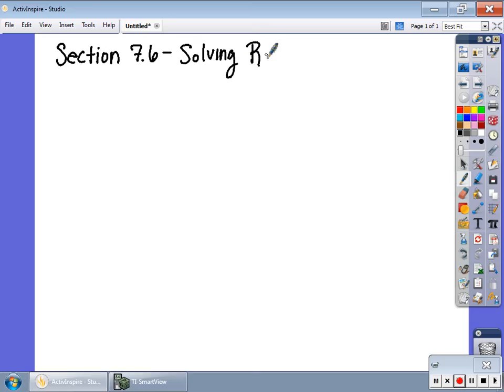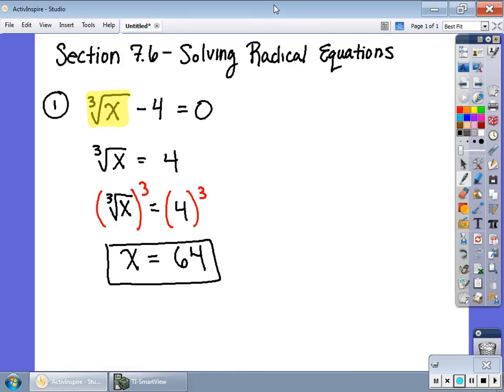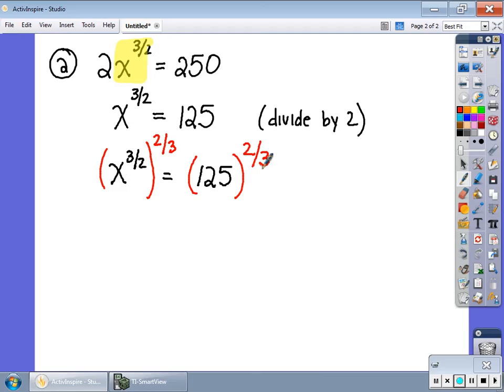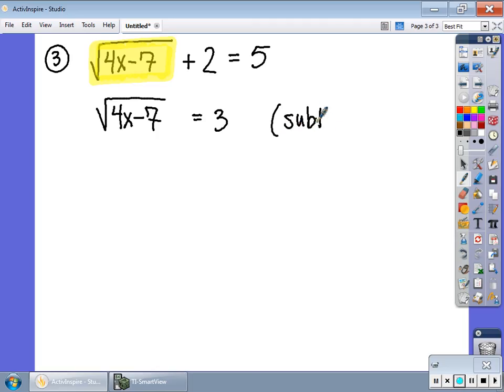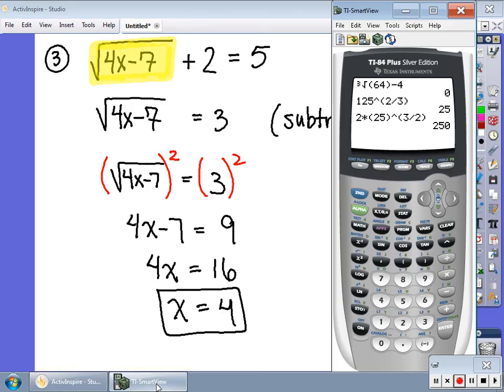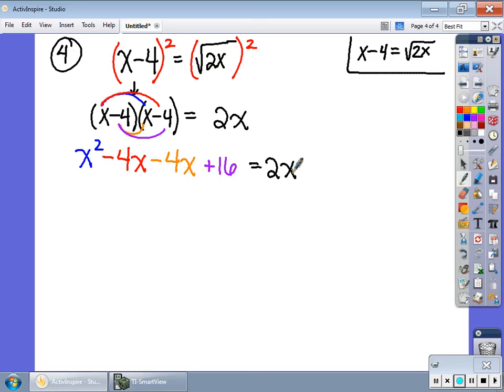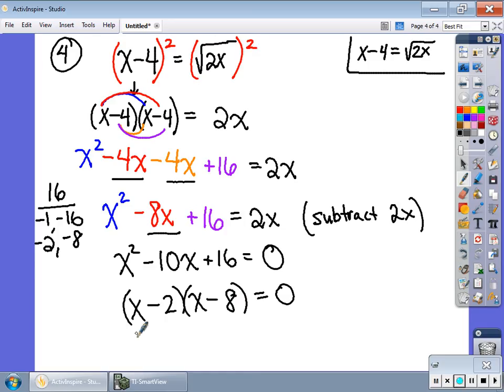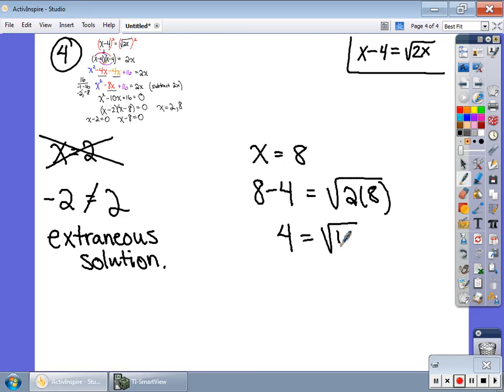Algebra 2 Section 7.6 Solving Radical Equations